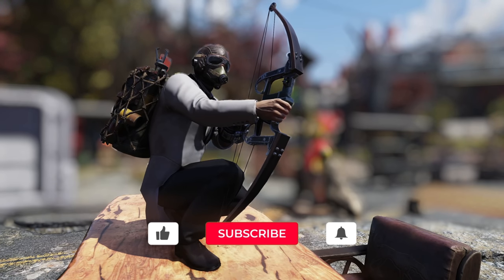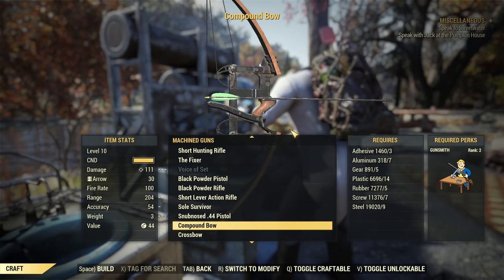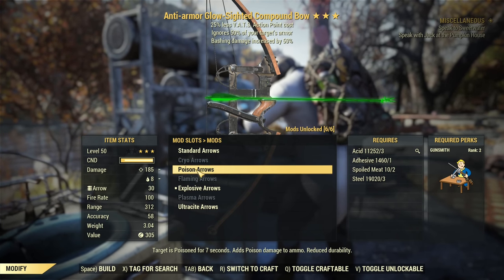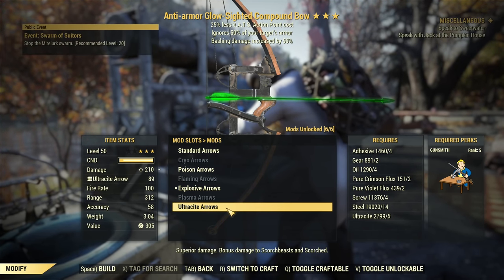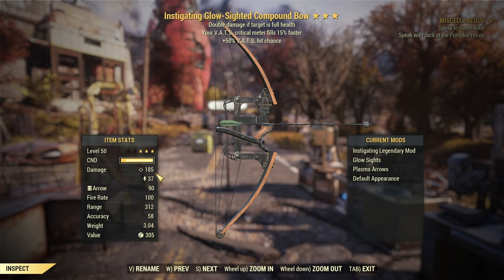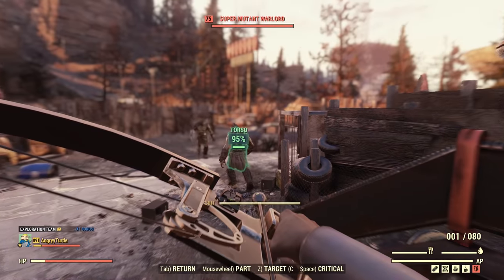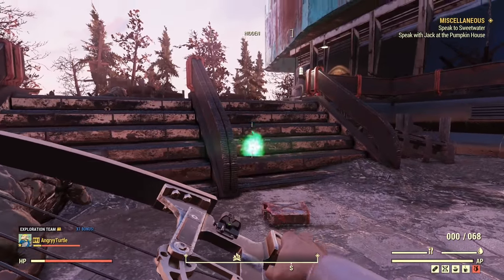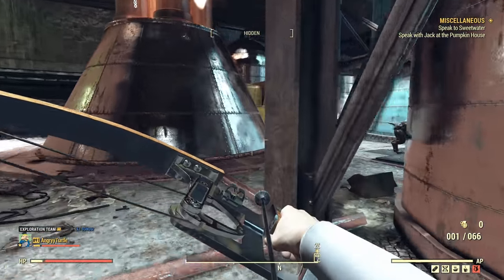COMPOUND BOW - Full Guide - Location, Plan, Mods, Stats, Legendary - Fallout 76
Timestamps:
00:00 Intro
00:19 Plan & How to Get it
01:35 Weapon Mods & Crafting Cost
05:48 Ammo
06:35 Stats, Best Legendary & Combat Sample